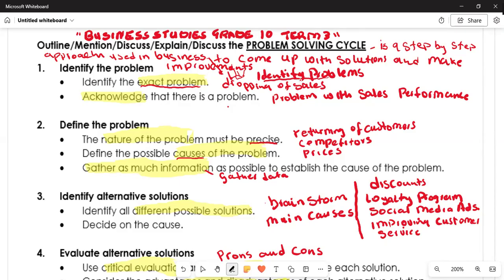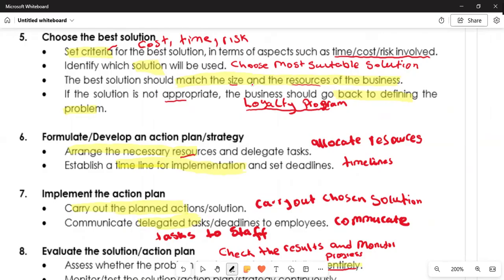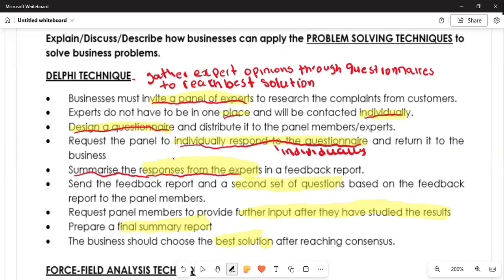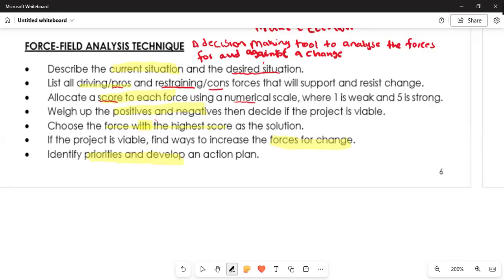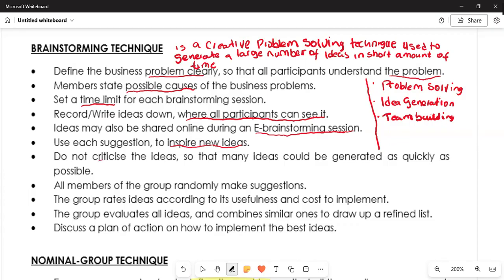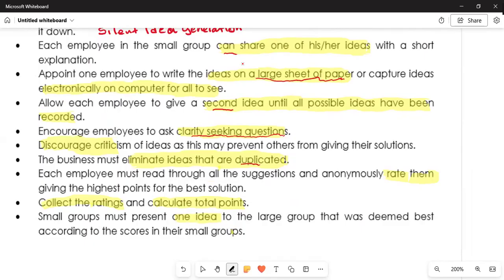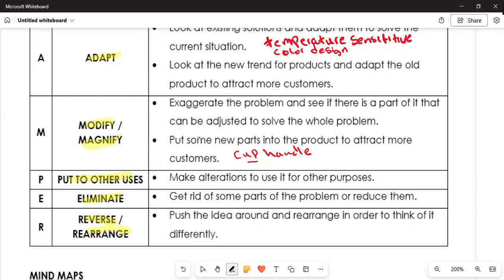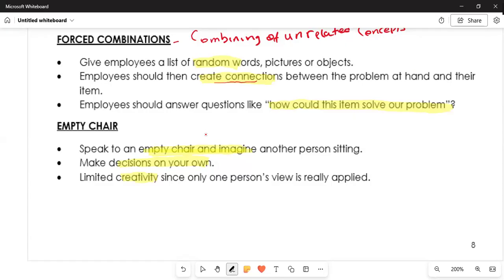Business Studies Grade 10 Problem Solving Cycles - NOTES - Term 3